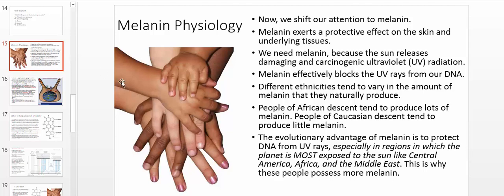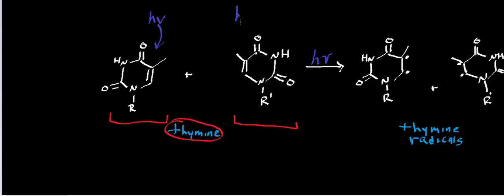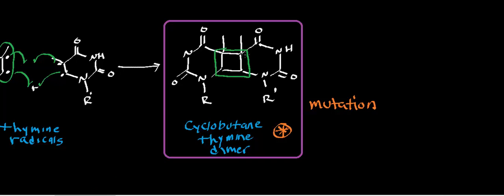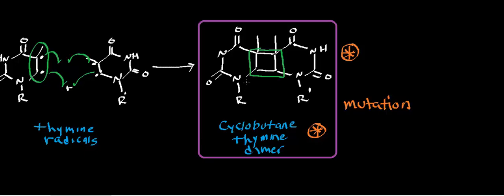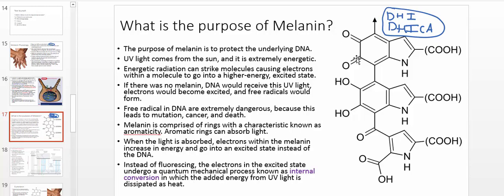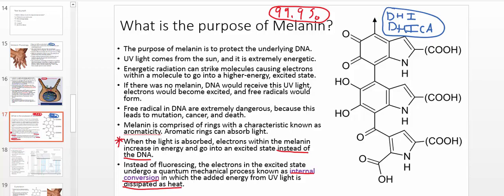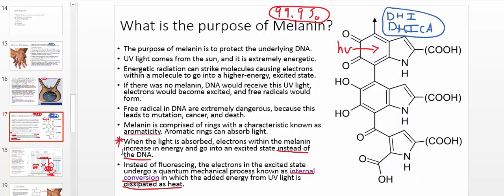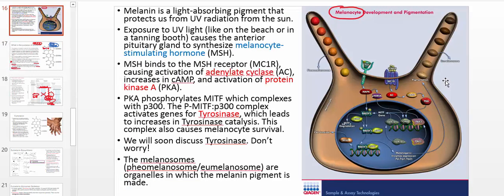Melanin Physiology: Melanin Absoprtion of UV Light and Internal Conversion to Heat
Welcome to Catalyst University! I am Kevin Tokoph, PT, DPT, and this is one of my earlier biochemistry videos where we discuss how melanin absorbs ultraviolet light and facilitates internal conversion to release heat.